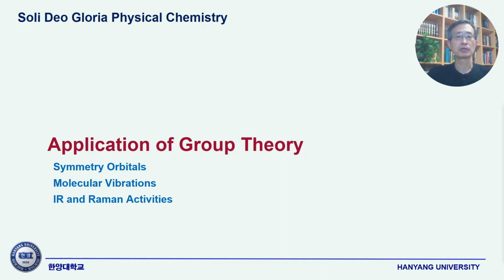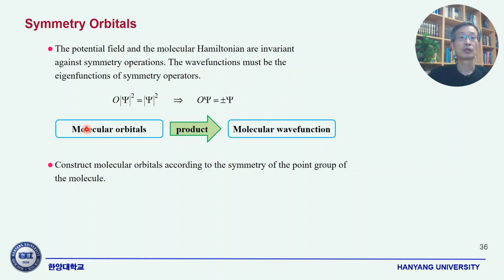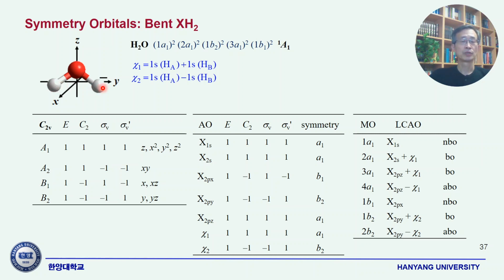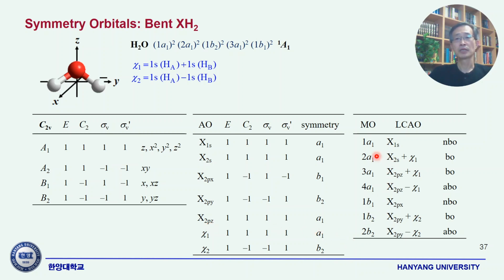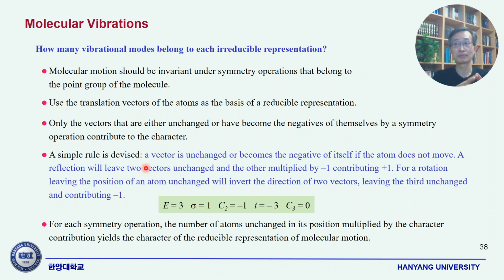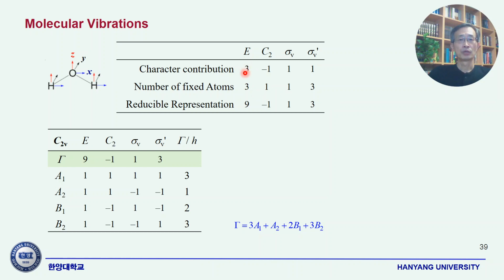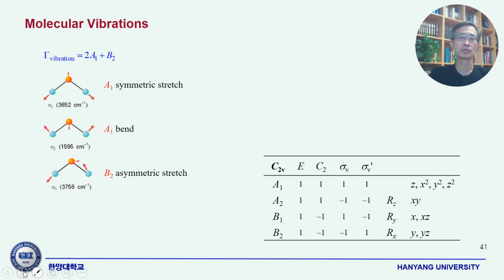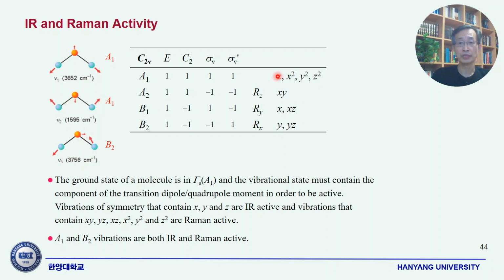SDG P-Chem 94-3 Application of Group Theory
Application of Group Theory
- Symmetry Orbitals
- Molecular Vibrations
- IR and Raman Activities